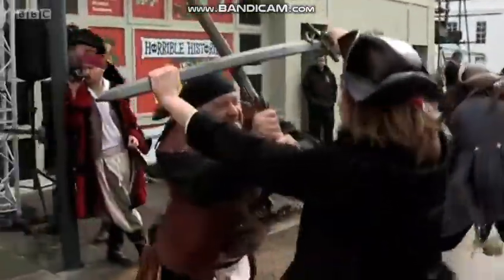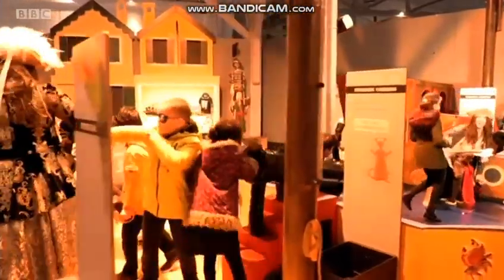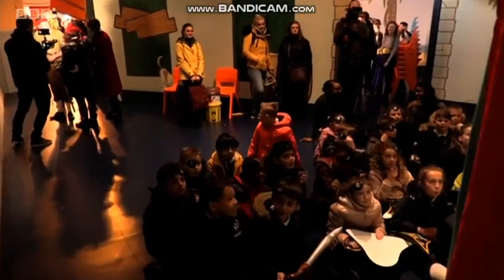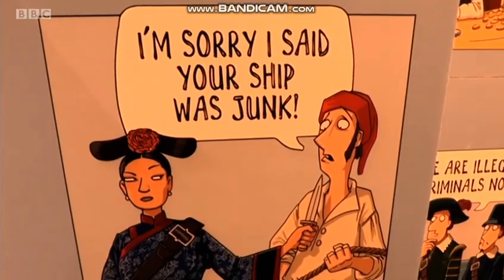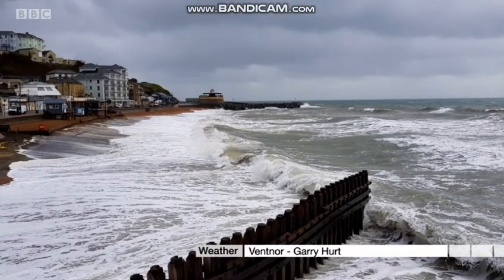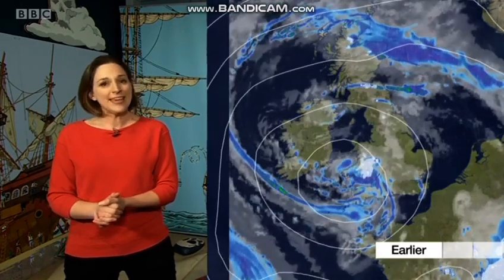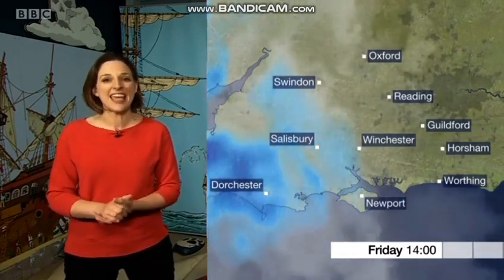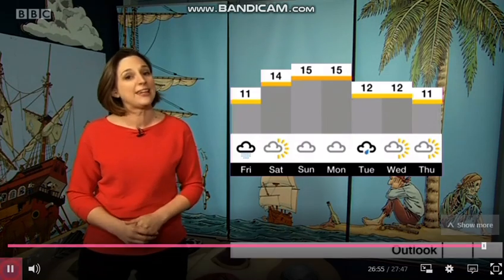Sarah Farmer South Today weather at Portsmouth Historic Dockyard 2019 04 04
Susan Powell, Alex Osbourne, Tori Lacey, Sarah Keith-Lucas, Alina Jenkins, Nina Ridge, Jennifer Bartram, Sara Thornton, Carol Kirkwood and Emily Wood are following you on Twitter and other social media to share your comments.